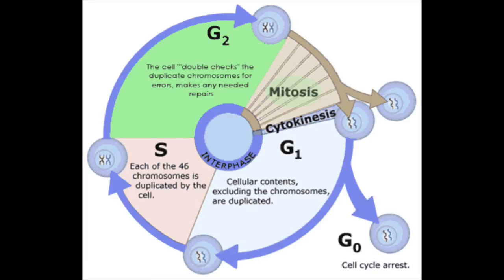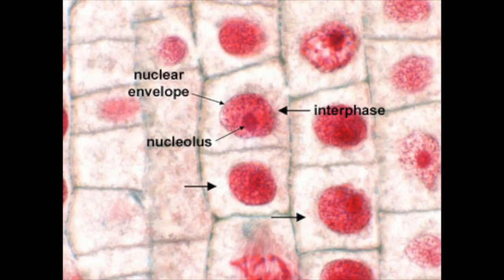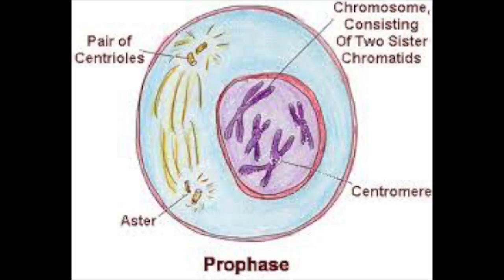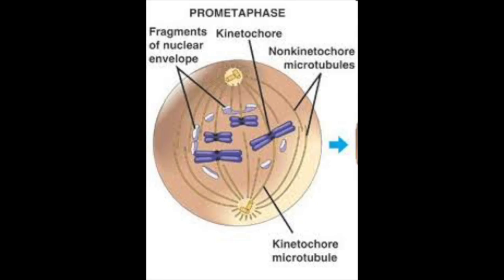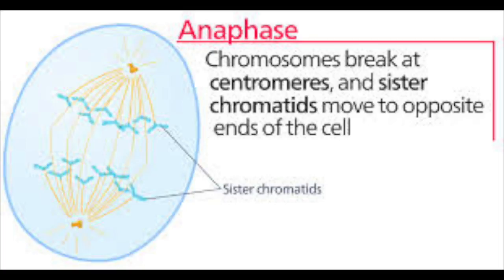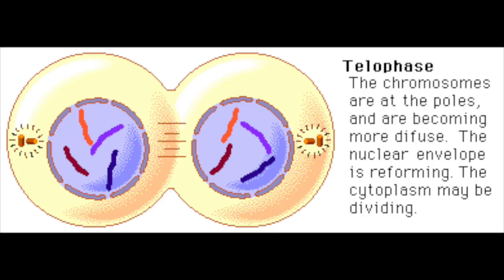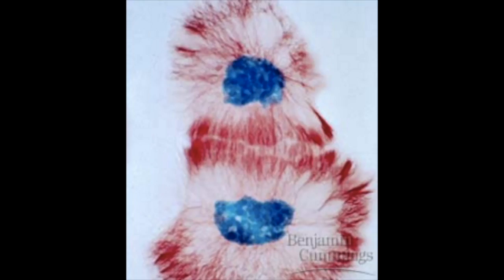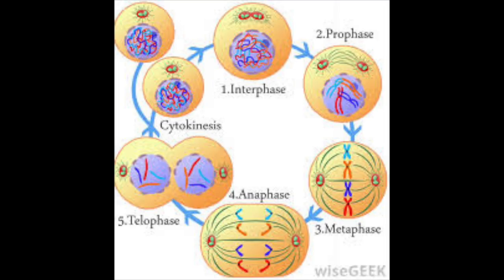mitosis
This video is about mitosis